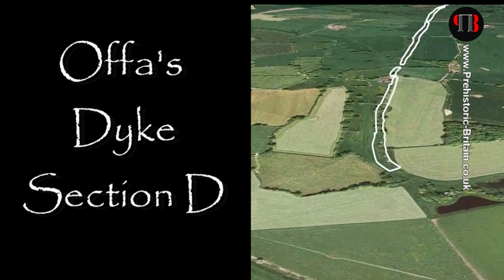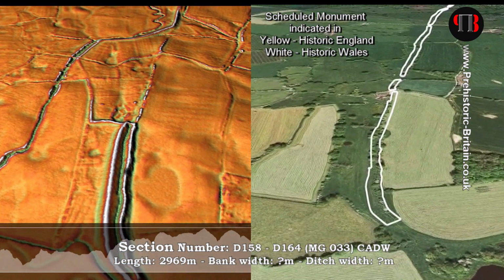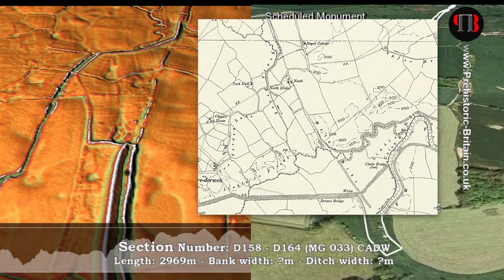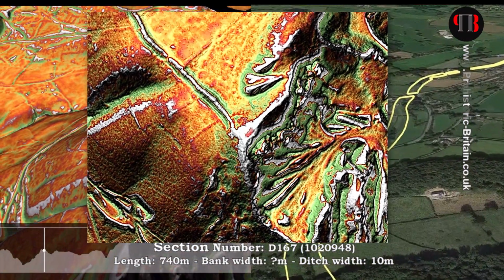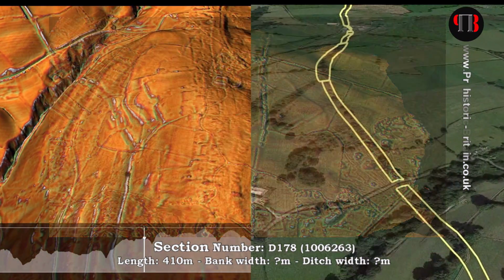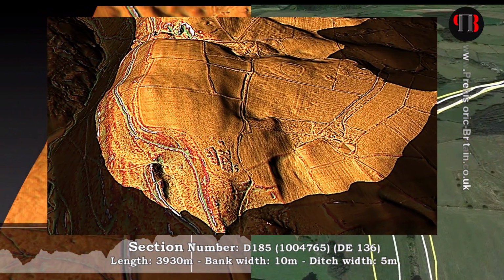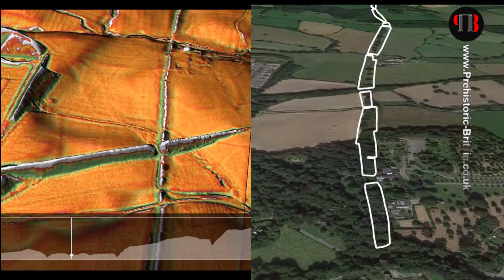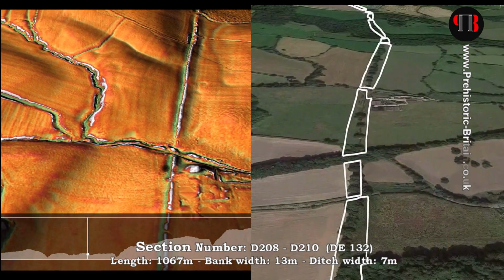The Offa's Dyke Prehistoric Canal (Part 4)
This is part four of the video that accompanies the book - 'Ancient Prehistoric Canals (Dykes) Offa's Dyke' that look's at Section D.

Prepare to shatter the barriers of historical perception and join us on an enthralling expedition through time with our groundbreaking five-part documentary, "The Great Offa’s Dyke Hoax." Step into the realm of discovery as we unravel the truth behind one of Britain's most iconic linear earthworks, challenging the very fabric of traditional archaeological beliefs.

Dive headfirst into a realm where history meets cutting-edge technology. Witness how the formidable narrative surrounding Offa’s Dyke, once hailed as a colossal defensive barrier against the barbaric forces of yore, has been radically redefined by LiDAR's precision. Say goodbye to the age-old conjectures as we introduce you to a captivating revelation that will forever transform your understanding of this historical marvel.

Buckle up for a visual extravaganza that defies the ordinary. Our documentary employs state-of-the-art satellite and LiDAR technology to present Offa's Dyke like never before. Take to the skies and glide along the extensive stretch of the dyke, unveiling mysteries and anomalies that have long eluded conventional archaeological scrutiny. Brace yourself for an awe-inspiring spectacle that merges the past with the future.

Join us in scrutinising the very core of historical assumptions. In the 1950s, Sir Cyril Fox's classic work painted a vivid picture of Offa's Dyke as a mighty defense against the tide of history. But hold on! The narrative is about to be reshaped. Witness the unveiling of over 200 gaps – gaping holes in the once-unshakable armour – accounting for nearly 60% of the so-called "Mercia defensive barrier." Immerse yourself in a new truth that challenges the very essence of the past.

As we venture into uncharted territory, embrace a new era of comprehension. Our documentary doesn't merely deconstruct myths; it reconstructs history with a perspective that goes beyond traditional boundaries. Challenge your perceptions, embrace the unknown, and journey with us as we cast light on the hitherto obscured corners of Offa's Dyke.

Prepare to have your curiosity ignited and your intellect stimulated! "The Great Offa’s Dyke Hoax" documentary series is your exclusive ticket to a mesmerizing adventure through time and technology. Tune in to unravel the layers of history, unveil newfound truths, and embark on a journey that bridges the gap between the past and the present.

Are you ready to redefine history? Prepare for a revelation like no other. "The Great Offa’s Dyke Hoax" awaits, bringing history's mysteries to life in ways you've never imagined.